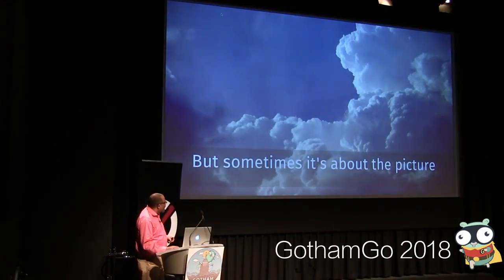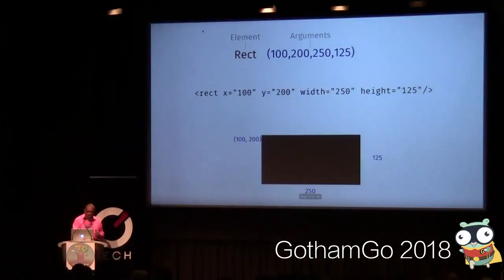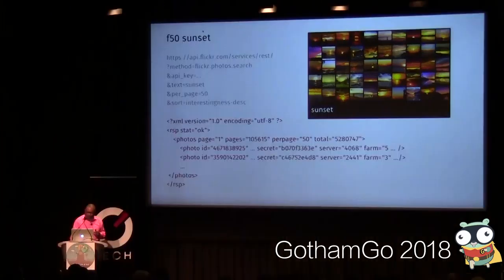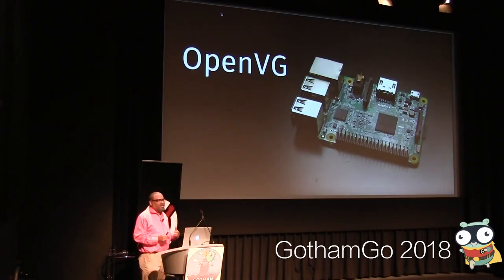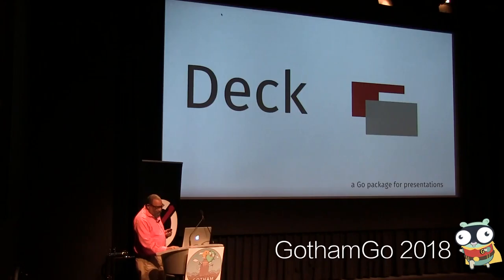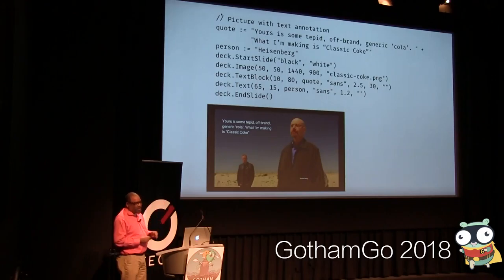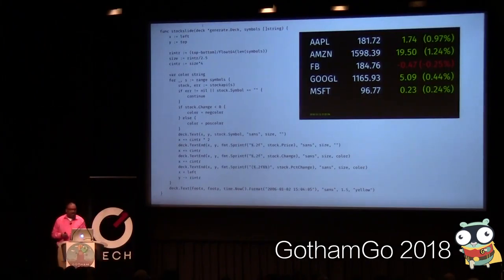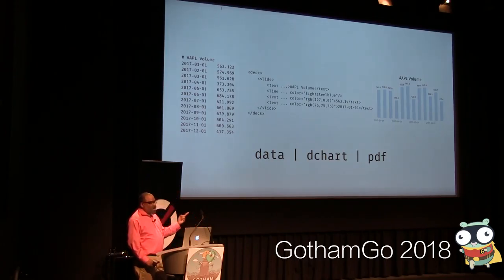GothamGo 2018 - Go for Information Displays by Anthony Starks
Go for Information Displays  by Anthony Starks

Go is usually considered as a language for building back-end systems, but it is also suited for “programming pictures” – turning data into compelling displays and visualizations. This talk will explore this topic using three tools: SVGo, OpenVG library, and dec. Examples include with examples from sports, Go developer data, IT diagrams, flyers, stock data, persona views, time/weather/news, and general charting. The talk will provide an overview of the tools, show examples, and explain why Go a great language for this task.

Anthony Starks has been using Go since its birth, and is the creator of SVGo, OpenVG wrapper, and deck, and he has a keen interest in design and visual communications, and because he is a programmer, he enjoys the act of creation, bringing together the art and the code. (think of channeling Picasso and Turing).